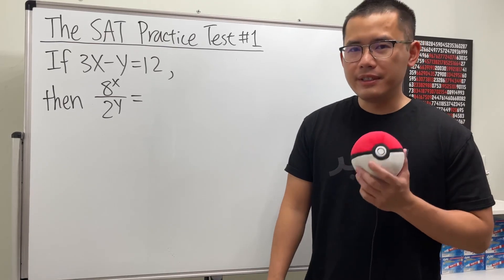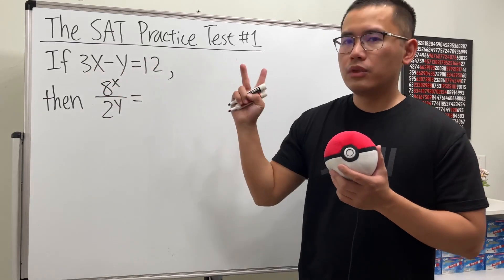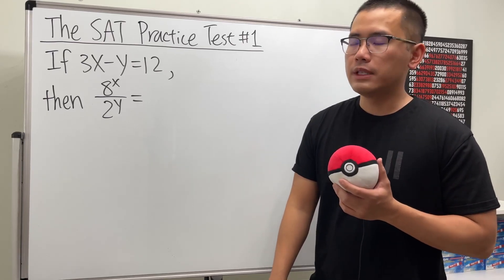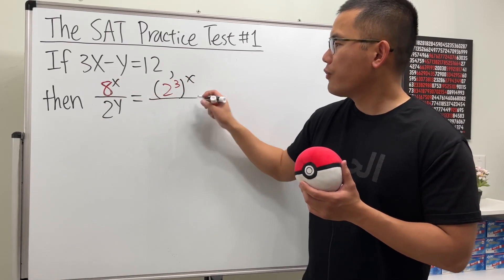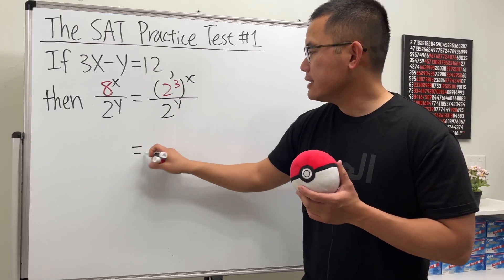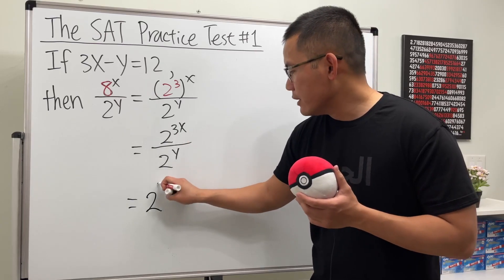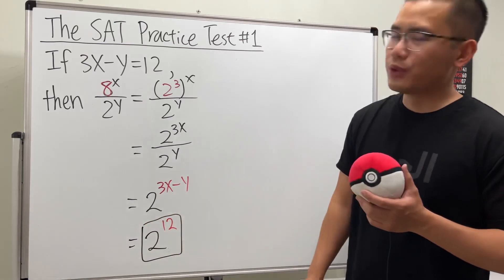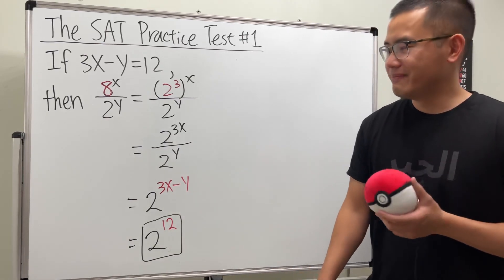If 3x-y=12, then 8^x/2^y=? SAT math basics: rule of exponents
We are given 3x-y=12 and we have to find the value for 8^x/2^y. At first, this SAT question seemed impossible, but we actually had enough to solve this tricky math equation. The key is to use the rules of exponents!